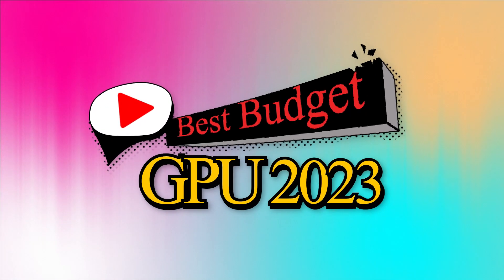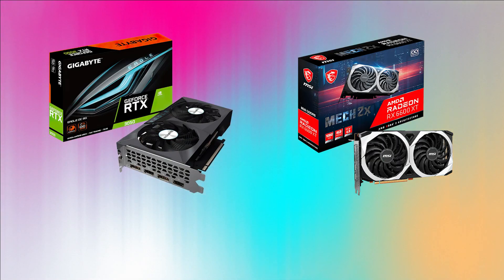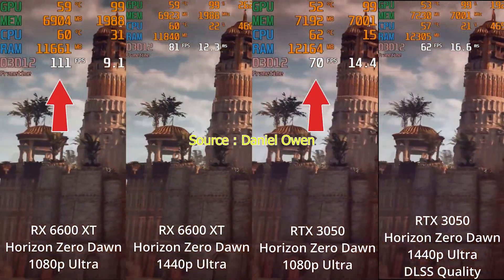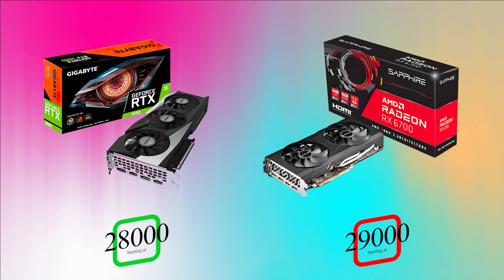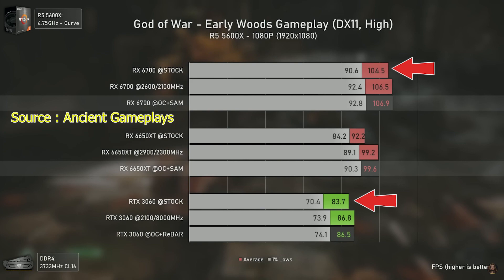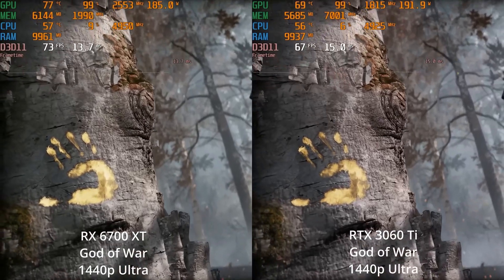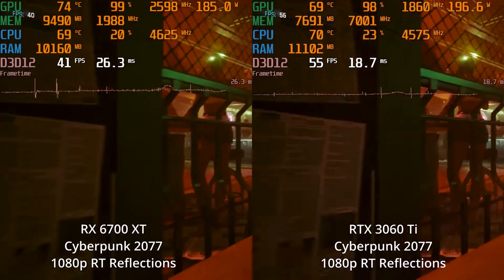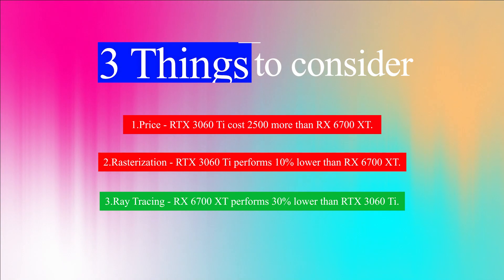Best Budget GPU's 22k to 35k 2023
Budget GPU's includes six major selling cards from amd and nvidia.Products comparison is extracted from three price ranges.Benchmarks are included to know the exact performance of the cards.
Benchmarks are created by other youtubers are included here, Credits to the respective creators.

Computer Accessories

Like this video that would be big helpful.